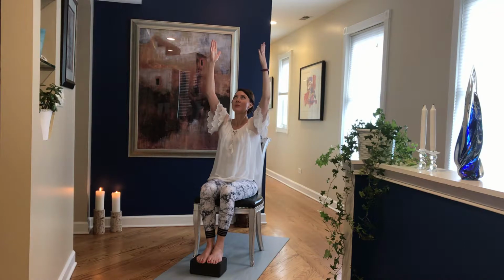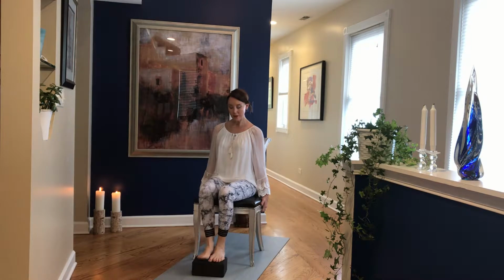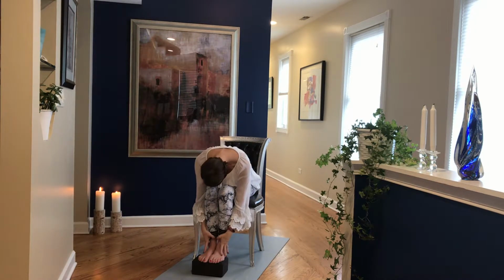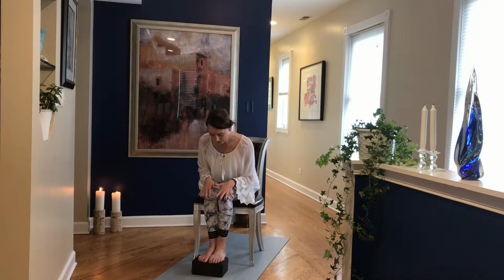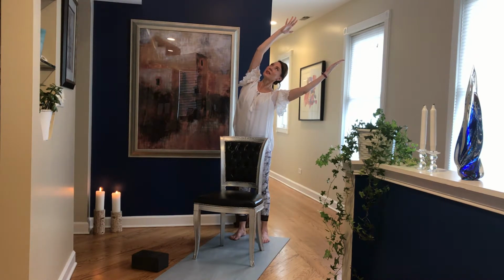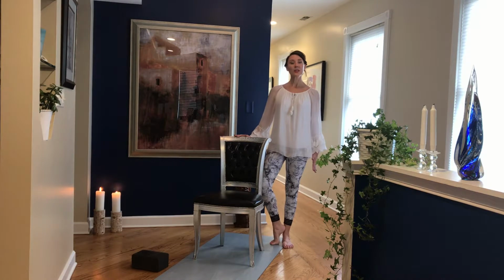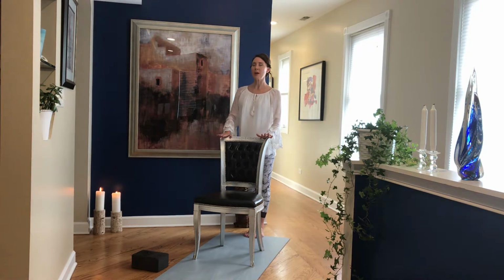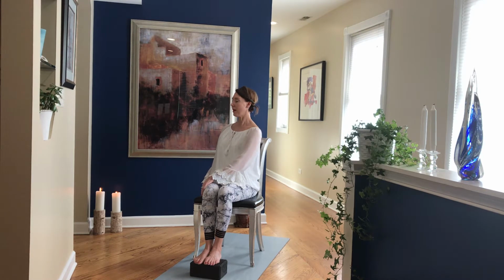Living Yoga Therapy Presents Chair Yoga for Recovery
A gentle, yet re-invigorating chair yoga practice designed for people going through treatment or those in the recovery stage following treatment.  Gentle yoga will boost the immune system, re-balance the nervous system, and strengthen your muscles to optimize your recovery time.